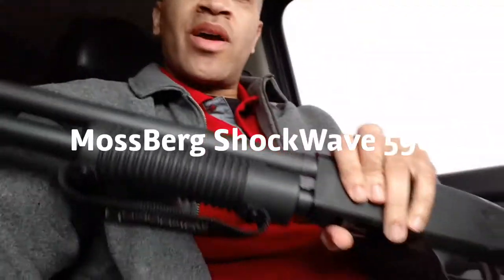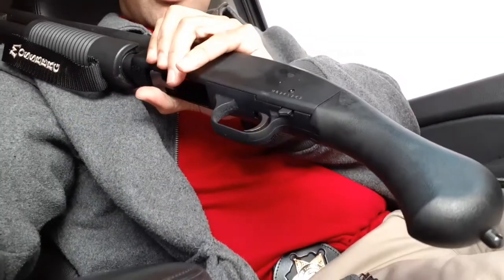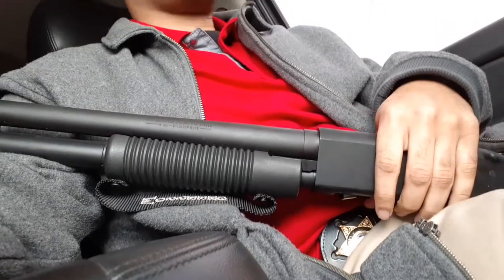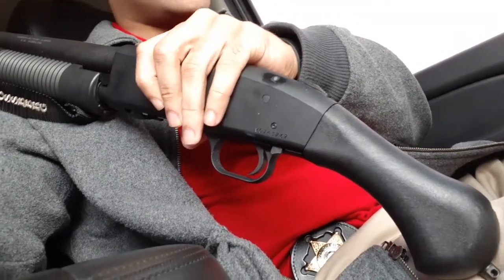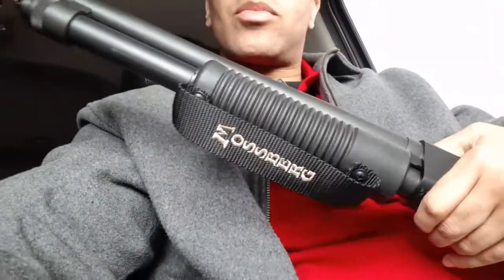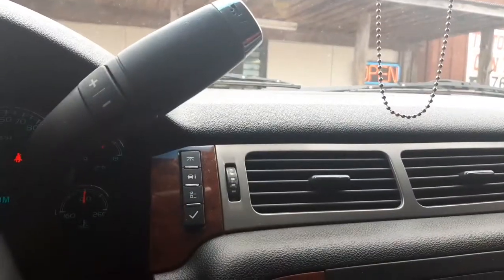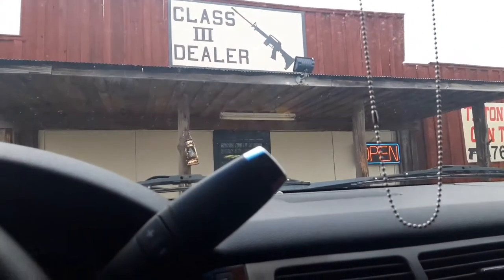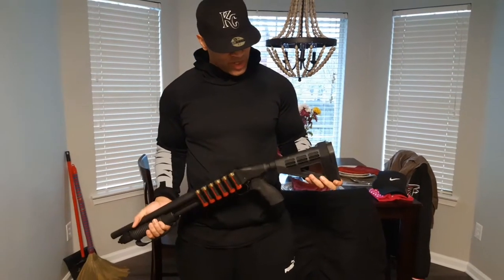MossBerg 590 Shockwave With SB Tactical Brace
Mossberg 590 with a sidestraddle and an tactical brace added